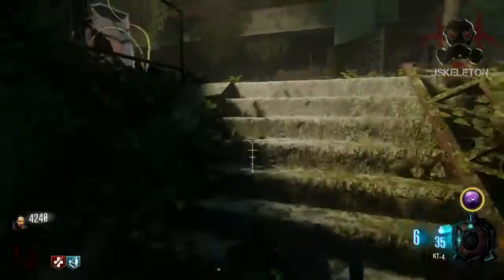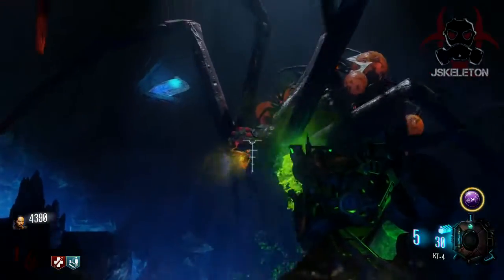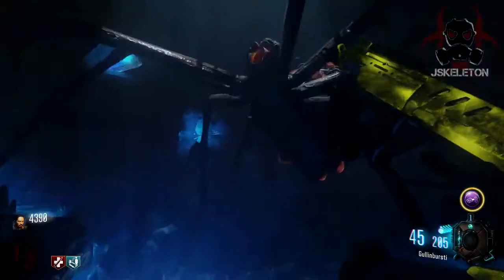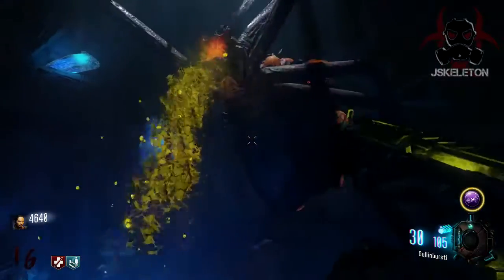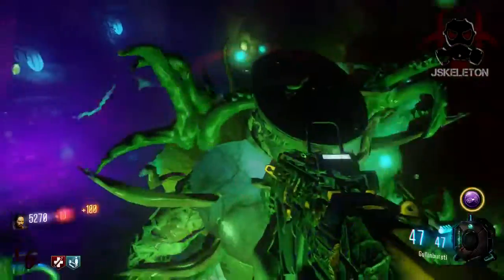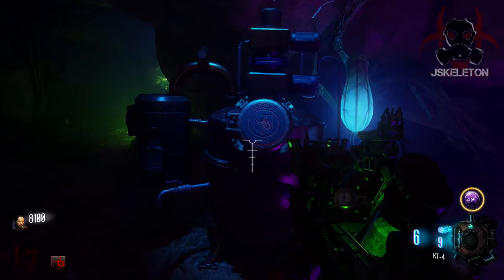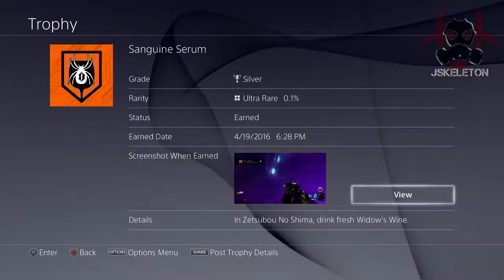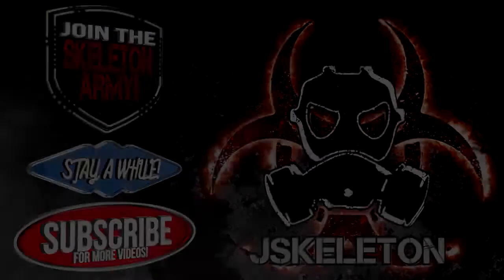"ZETSUBOU NO SHIMA" SPIDER BOSS/FREE WIDOW'S WINE/SANQUINE SERUM TROPHY GUIDE!